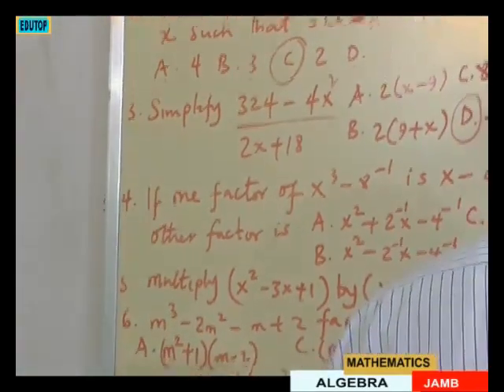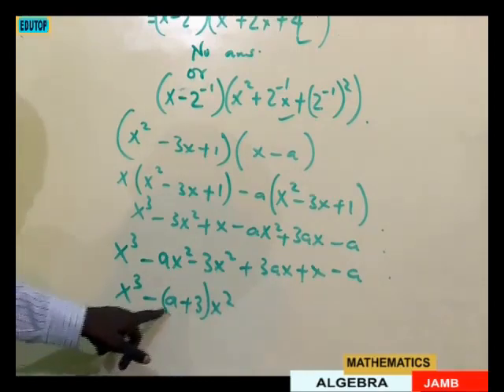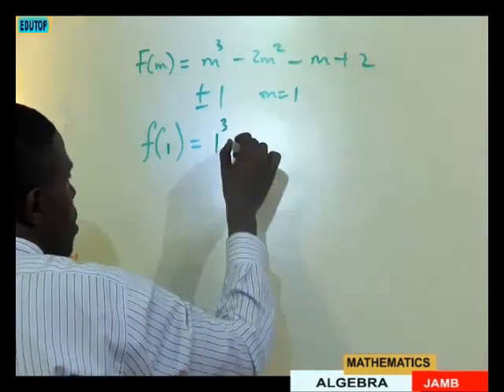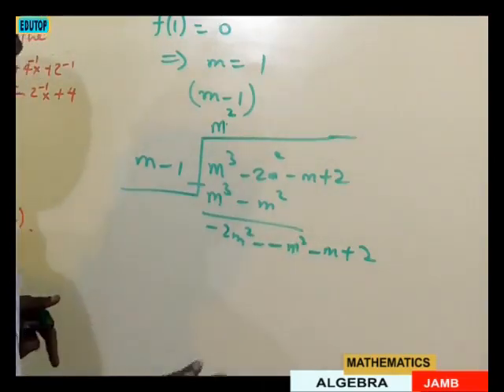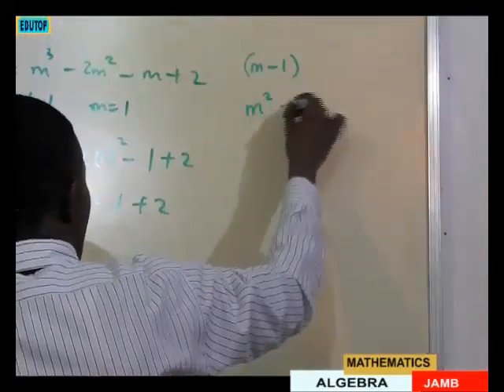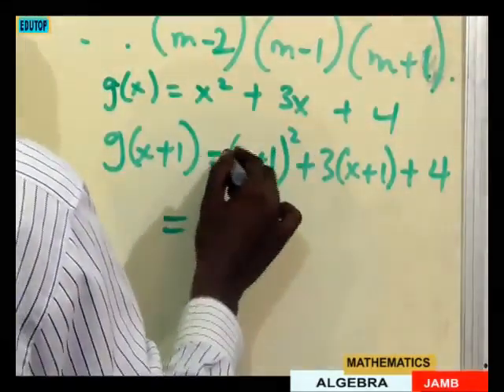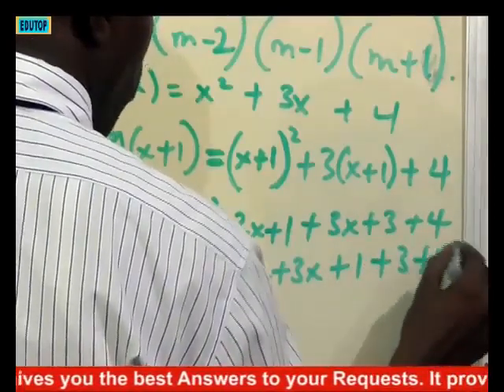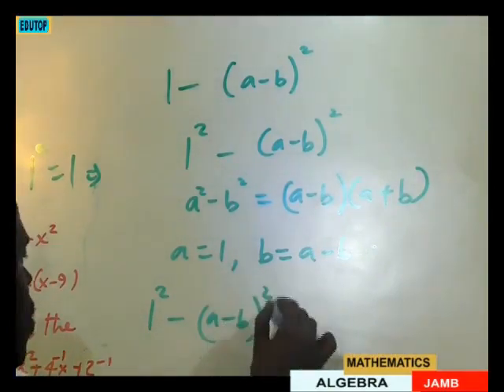(MATHEMATICS FOR JAMB STUDENTS PART 2) Lesson 10